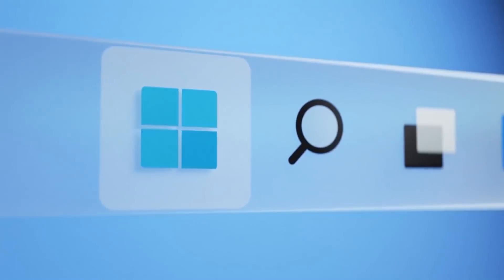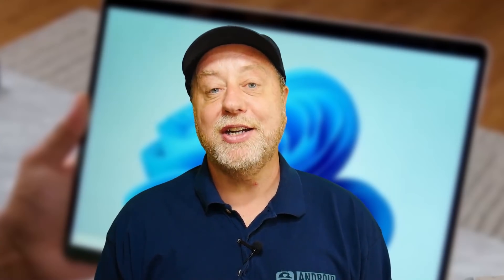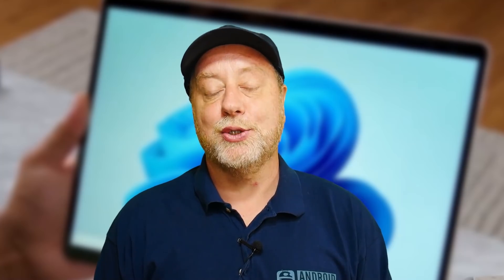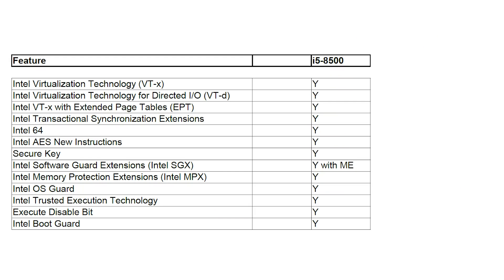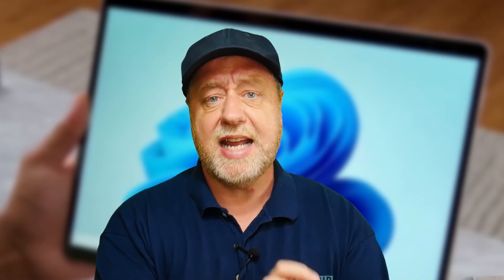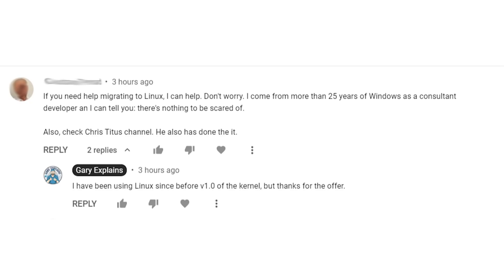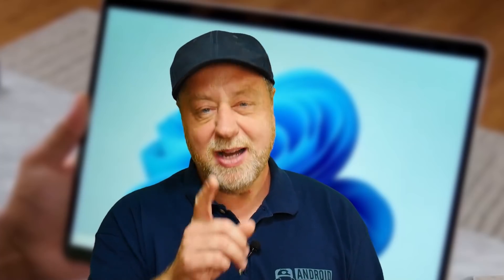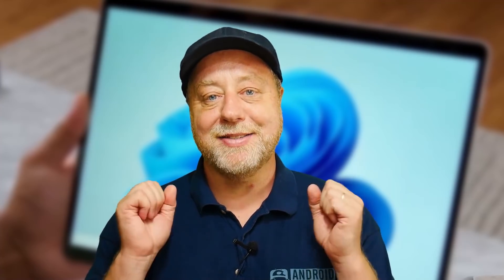Microsoft is Unrepentant about Windows 11 - Removes Checker Tool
Microsoft is unrepentant and insists that mandating you have at least an Intel 8th generation processor, or at least an AMD Zen 2 based processor, is still the minimum for Windows 11. But is that the full story? Let's find out.